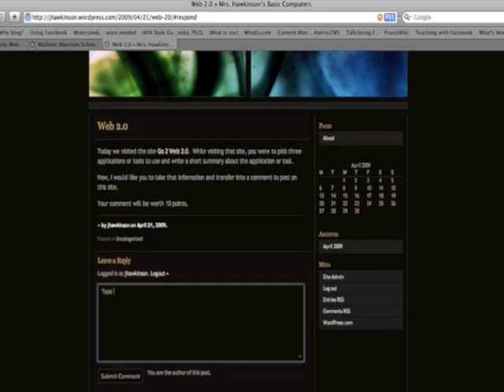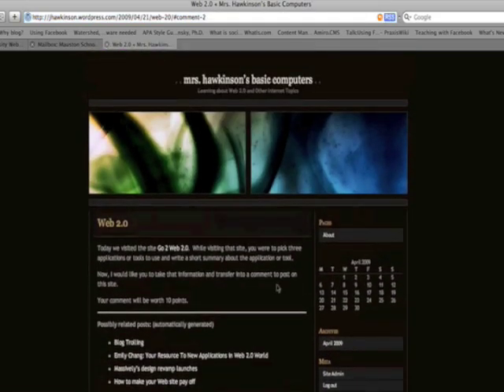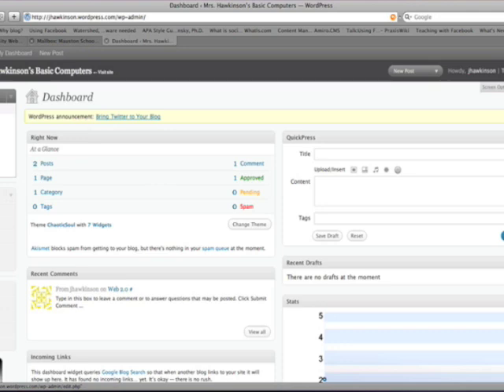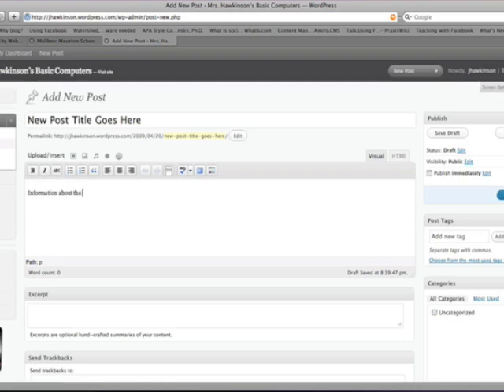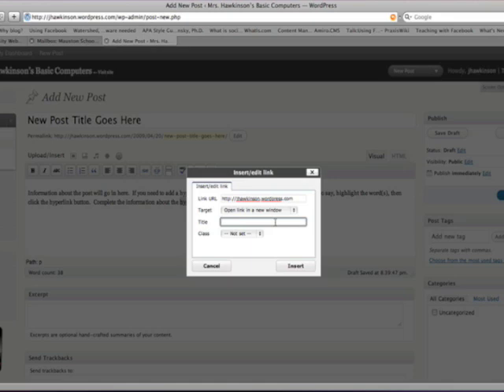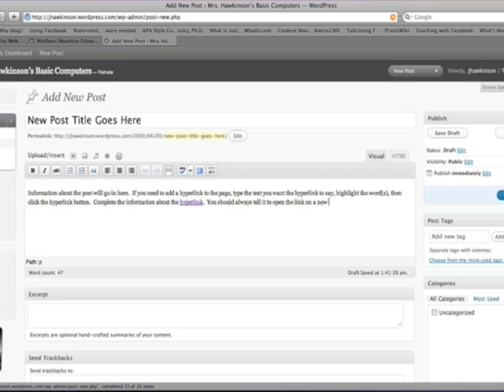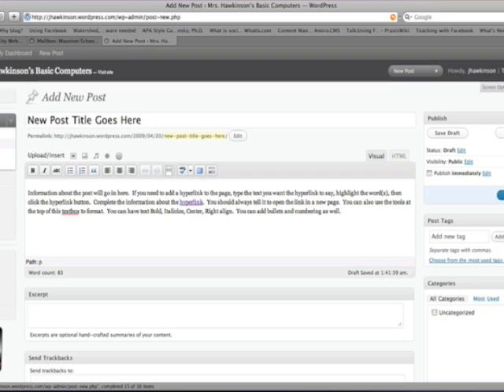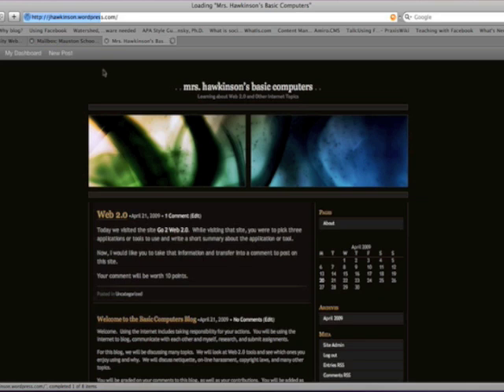Blogging in Basic Computers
Information on how to blog using the Basic Computers blog.